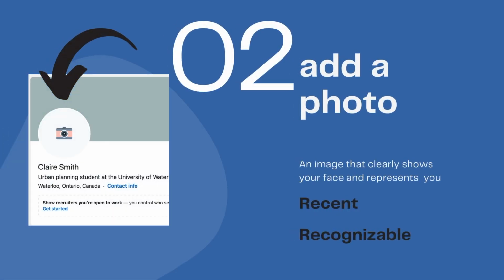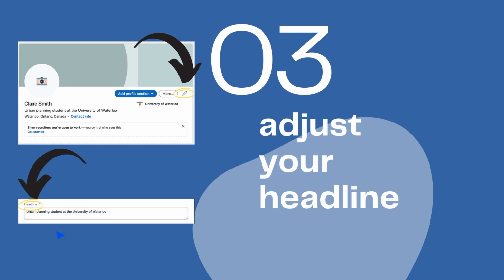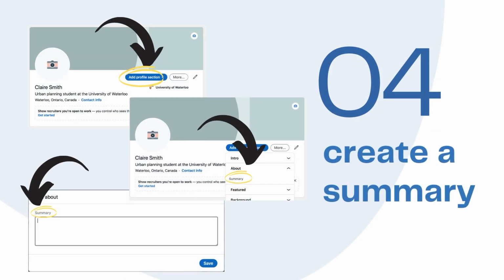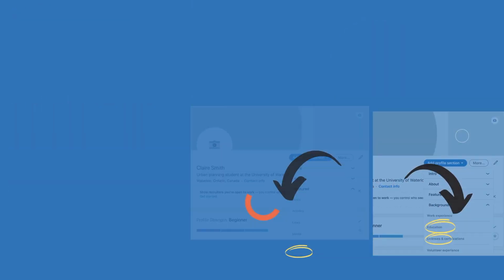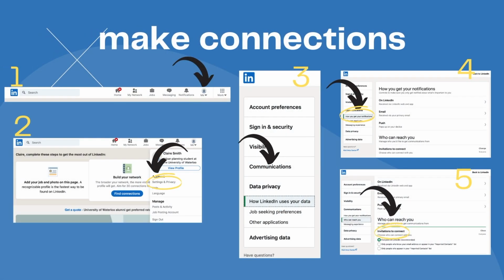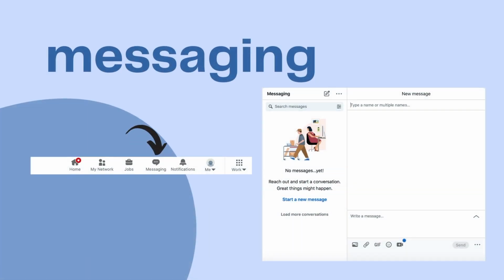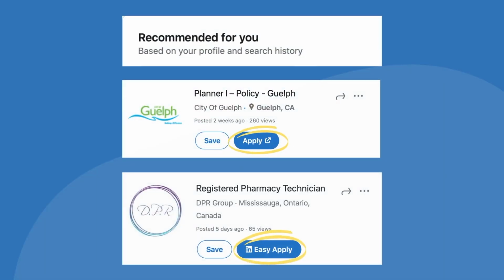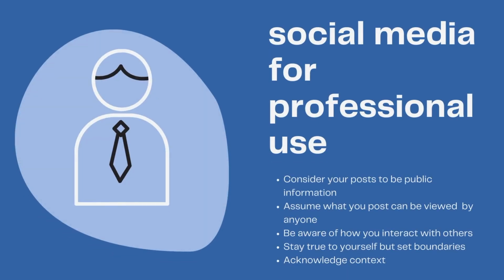Using LinkedIn as a Student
LinkedIn is a great way to start establishing your professional network as a student - learn how to use it to your advantage!